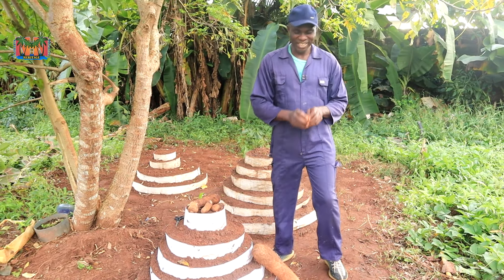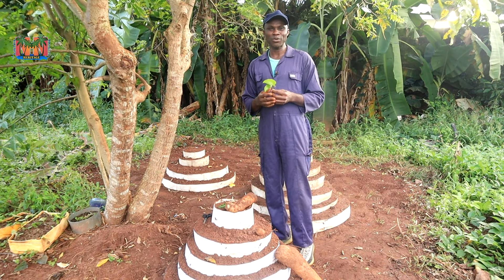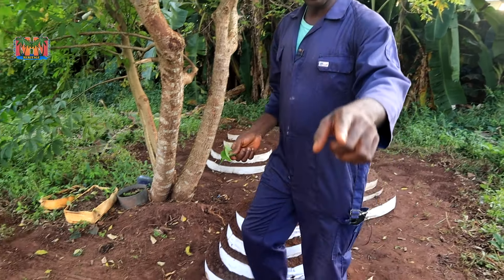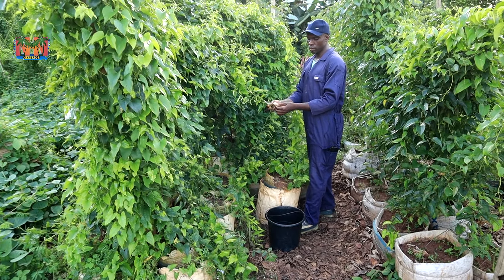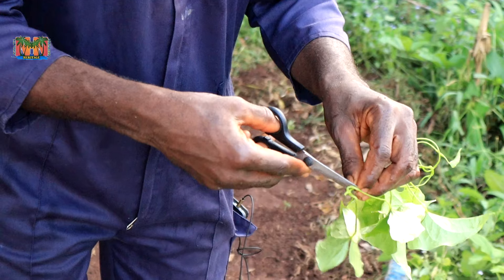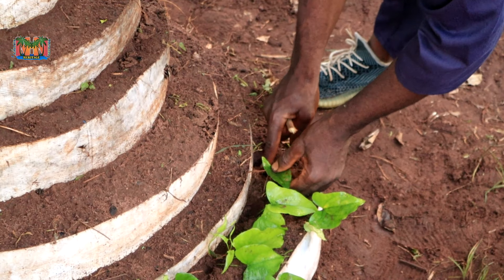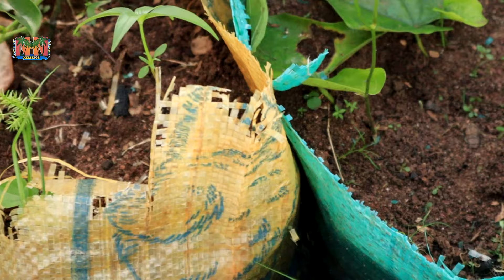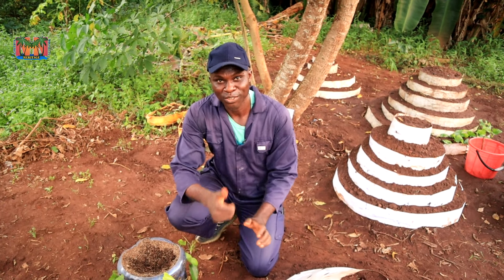How to Grow seed yams from yam leaves (Yam vines-cuttings) Shortcuts!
Seed yam production is key to ensuring sustainability in yam farming. Ita helps to cut cost. Yam vine cuttings and growing seed yams from single nodes is a very good way to mass produce seed yams. But there are technicalities involved. We have attempted to simplify these technicalities and have proposed novel ways of making this doable so that the average person can do it without much challenges.
Happy viewing!